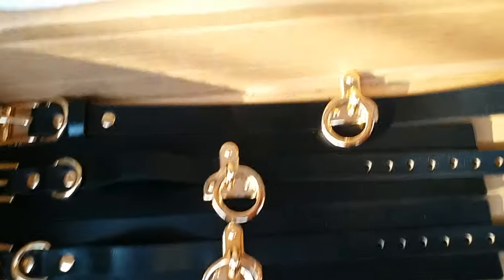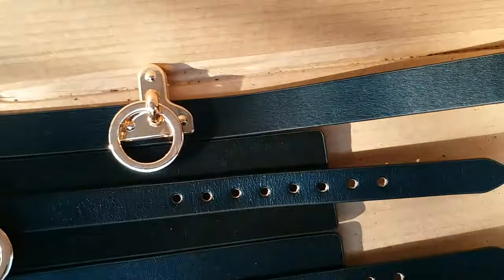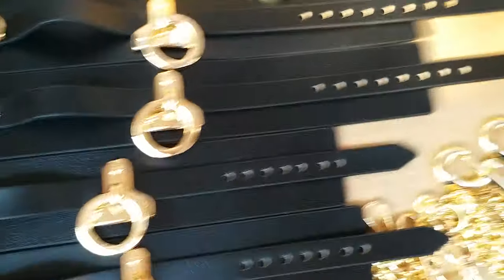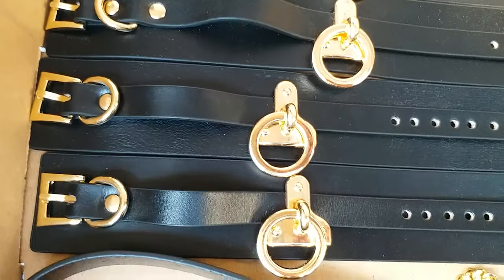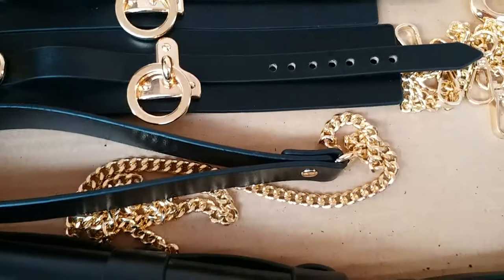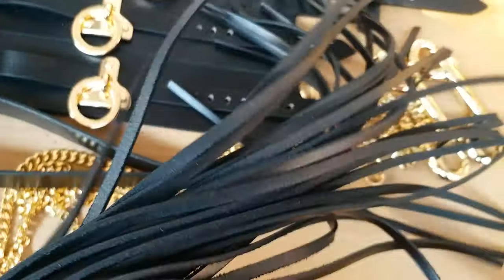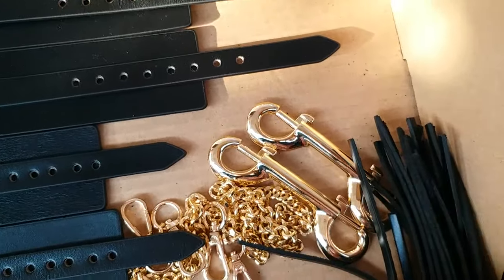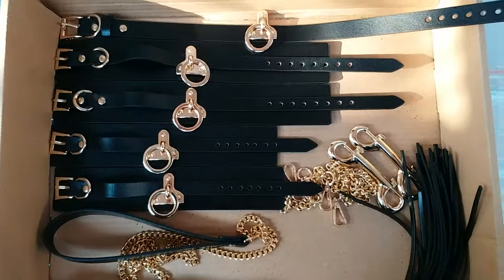Hot Bdsm Kit/ Hot Restraint Kit